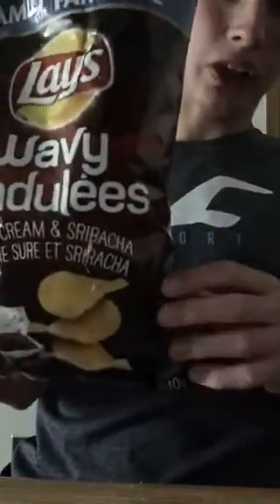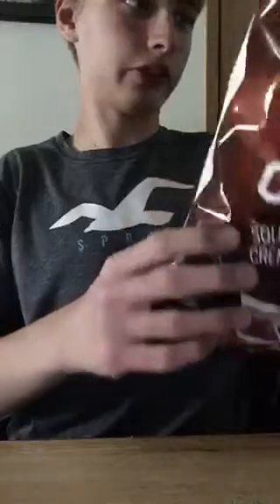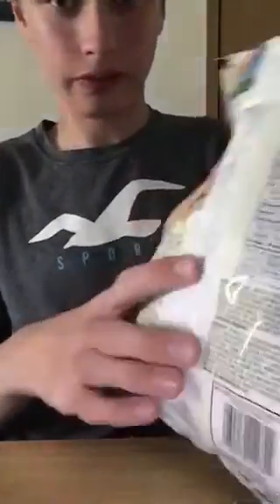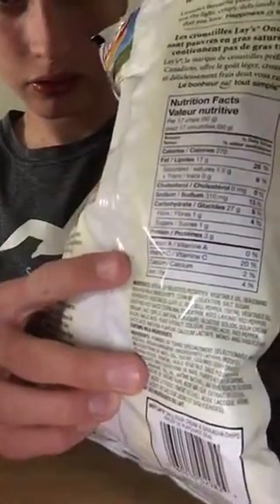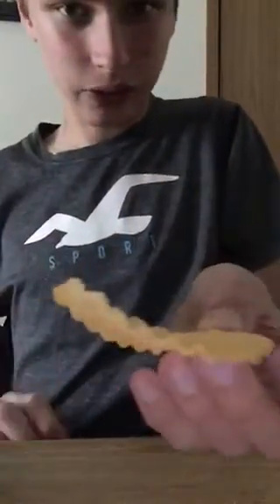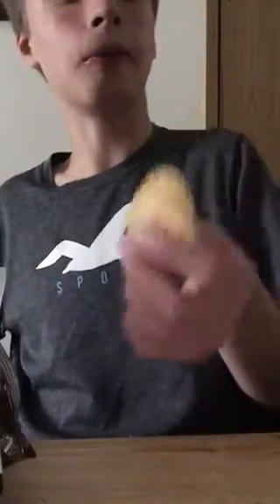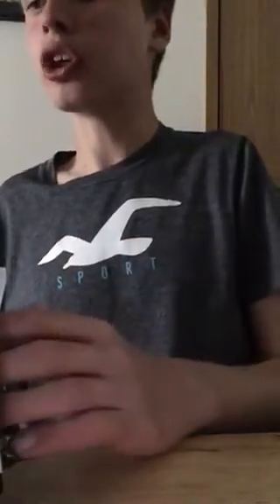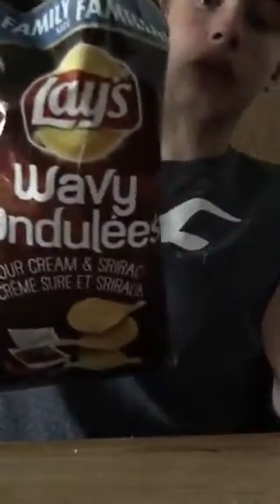Lay’s Wavy Sour Cream & Siracha